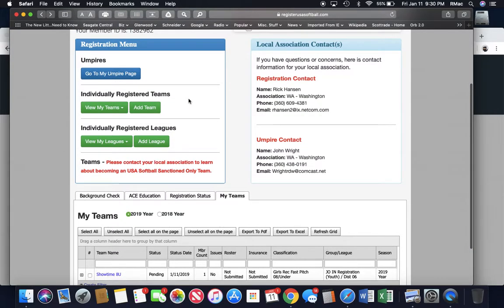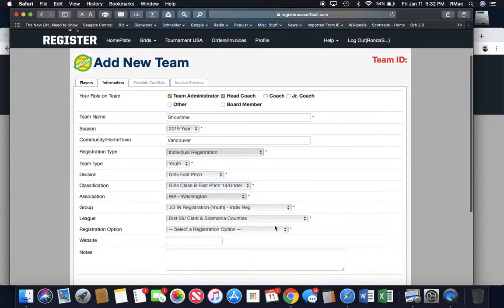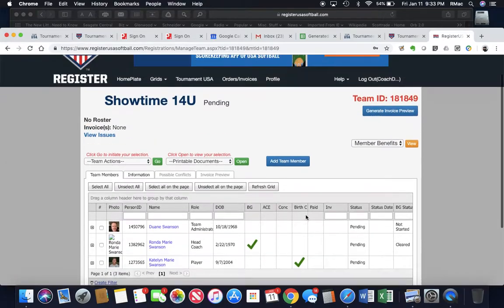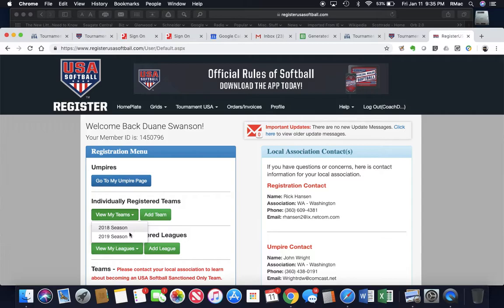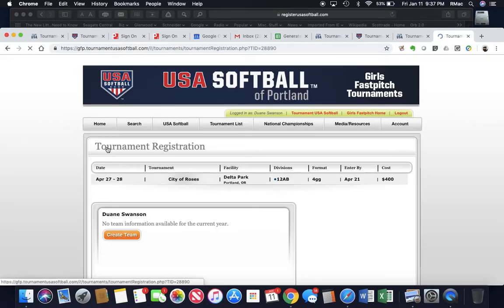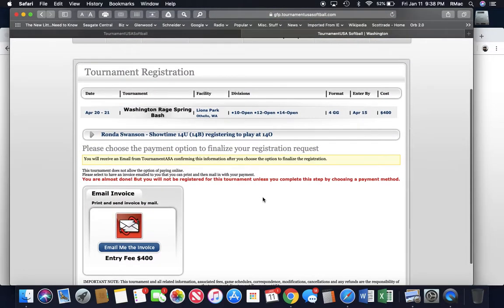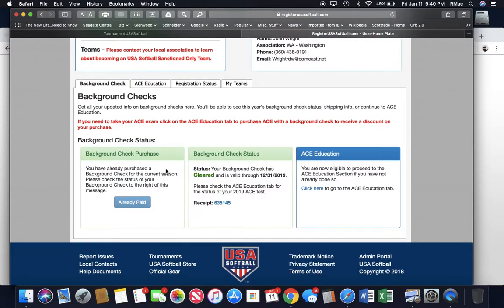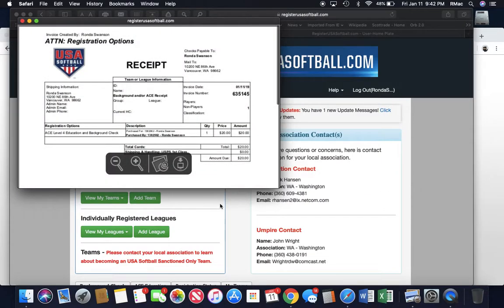USA Softball Coach Registration